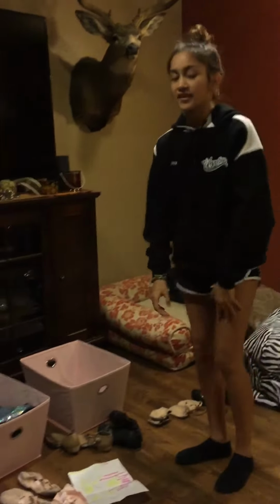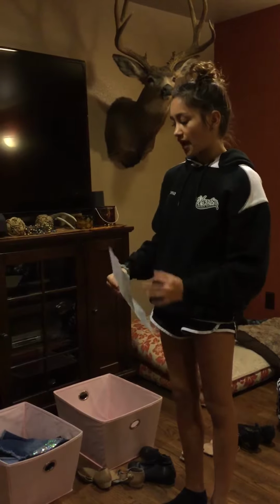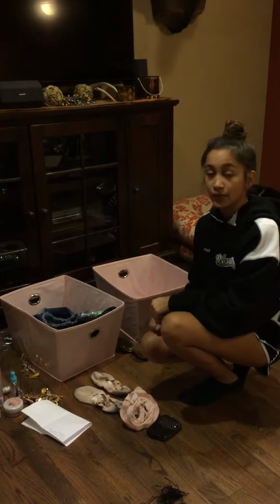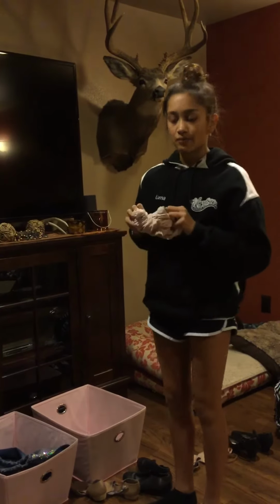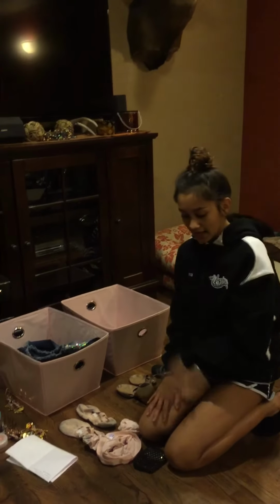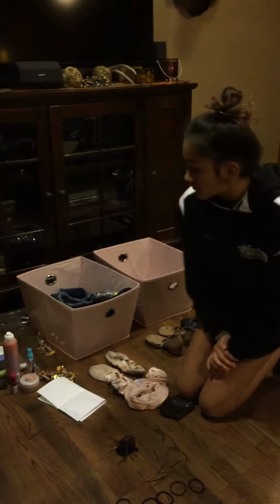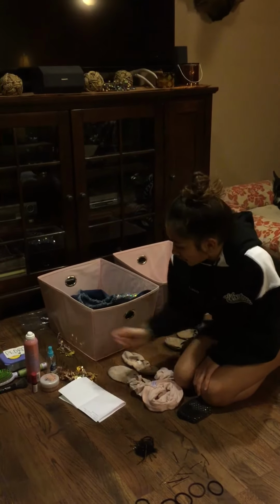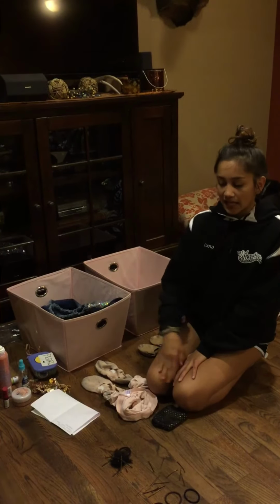Quick change tips for anyone new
This is just a quick video for anyone who might be new to quick changes. TNS dancers mainly:)